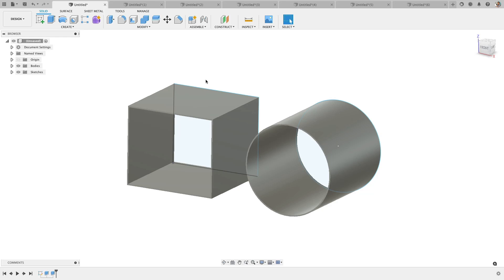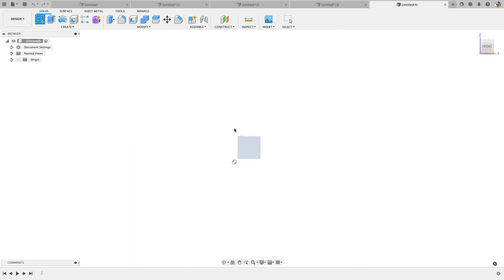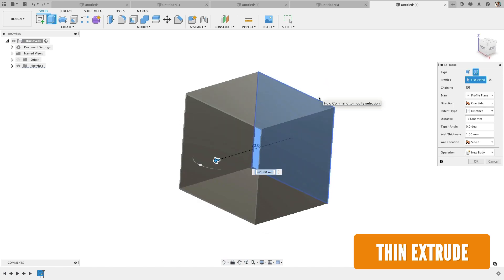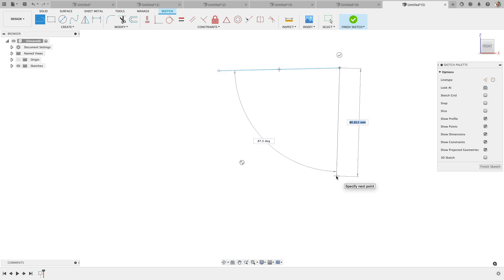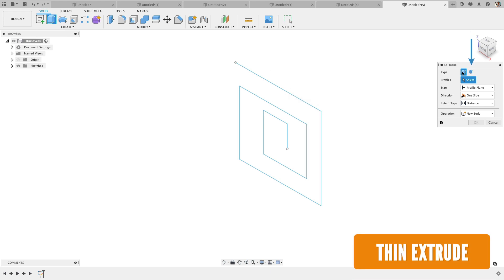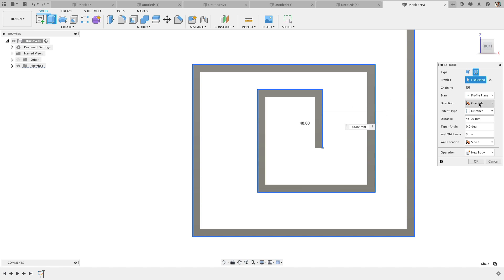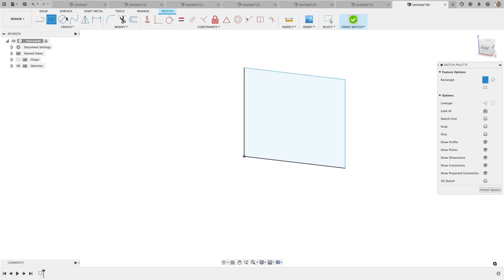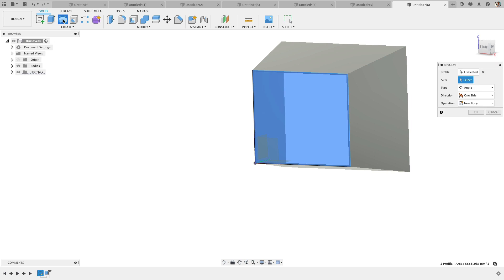Fusion 360 Thin Wall Tool (New Thin Extrude)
Check out the new Fusion 360 Thin Wall Tool.  Thin Extrude is a feature I have been wanting for many years now.  It may be simple but it can be super handy.

Content Writeup
Hey, so how in fusion 360 with one feature, can you create these thin walled parts really quick? How could you create a drafted shelled object again, one feature coming up. Hey, this is Tyler Equitec and espresso. How do you create these thin parts? Super fast? Well, new infusion this year in 2021, they released a new feature called the thin feature. And if you go to your extrude, so I'm going to do a rectangle sketch, a simple rectangle and hit extrude. So I'll finish out the sketch and find my extrude can also hit E on the keyboard E for echo E for extrude. And as I drag this out, it's doing the normal extrude. Nothing's different here, but if we go up to our menu, you'll notice this little thin extrude button. I love this feature. This was something that's been in solid works for a long time.
And I believe in Venter does this well. Uh, also, but I love that you can create a thin walled part from a simple sketch can add thickness to the wall and even specify how it behaves. So let's look at this a little closer. What else can you achieve with this feature? Well, one, I love that it avoids having to even finish or close off the sketch. So if I was gonna maybe sketch and create, um, this, you know, 3d shape that I want to print on my 3d printer and I kind of want to make something kind of fun, right? So normally it'd have to come back and make everything an offset or make a effectively finished this out, right? Add all the additional entities. But now with the extrude, I'm able to just select these entities. You do need to choose then extrude if it's not closed off.
So choose that first. Now you'll notice you can select the sketch lines and drag it out. Now it has depth. And this is where you can start to add the depth. But then also, do you want to add a specified thickness? I want three millimeters and notice that the thickness or the wall thickness is being applied to the inside of this line. Is that what you wanted? Well, you do get to specify it in the direction of the wall location so I could do instead the other side, you can see it flips it, um, or you can center it to where it's doing kind of half and half for that thickness specified. So probably one and a half millimeters per side, based on this three millimeter
And one other cool thing that you can achieve
With maybe doing a rectangle is not only can you do a thin feature, but you can also add taper angle so we can create a pretty complex shape here just by kind of playing with these settings. We'll go thin extrude, and then we'll add a taper angle and specify thickness hit. Okay. And we've got a pretty cool, uh, tapered object. That's been effectively shelled out with a uniform thickness. Pretty cool from one feature, you can create this. The bummer is fusion 360 has yet to add it to the revolve, which I love having that in the revolve. Look forward to that.